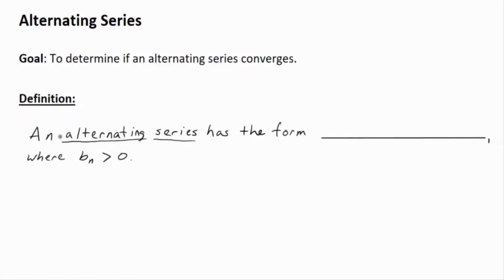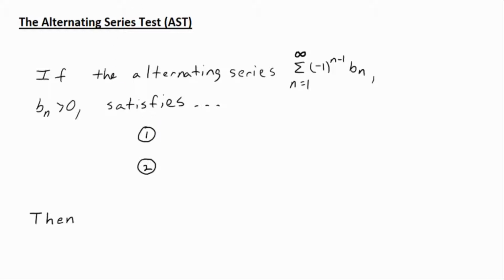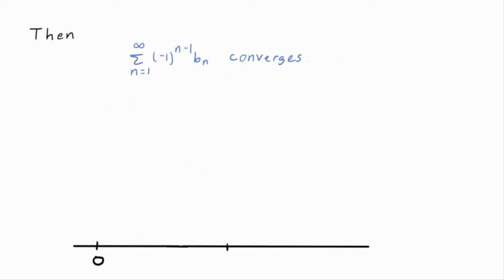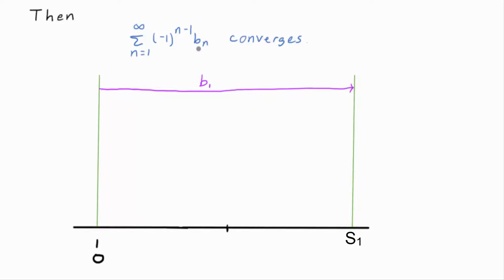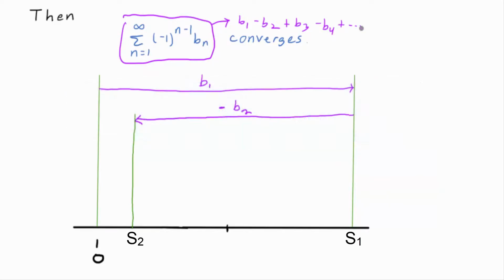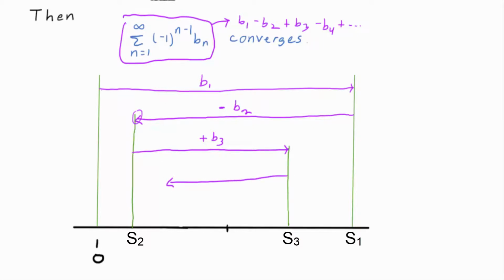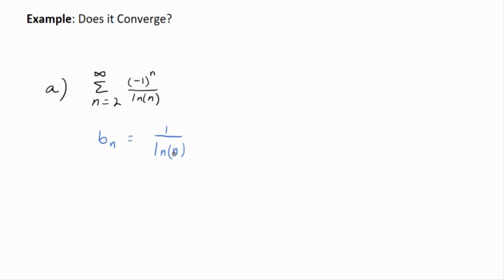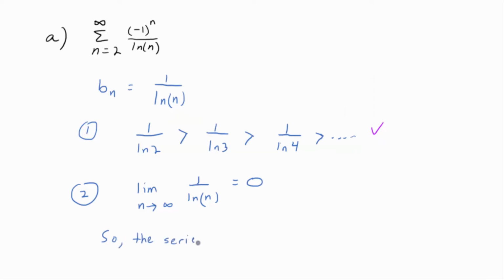Video 11.5.1: Understanding and Applying AST Part A